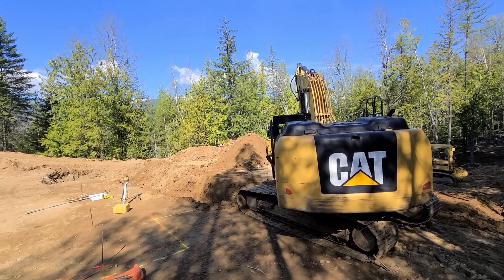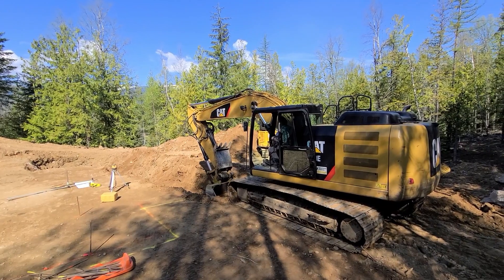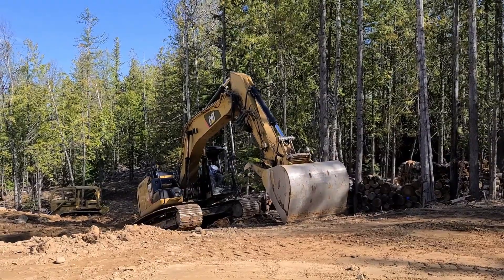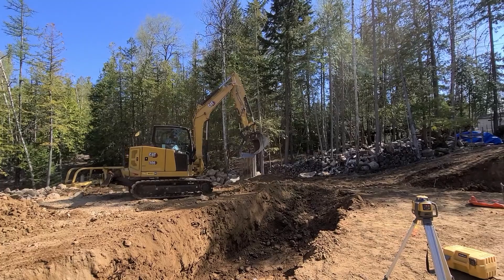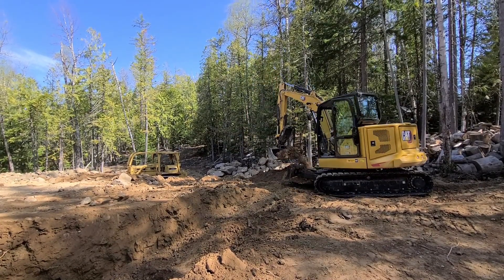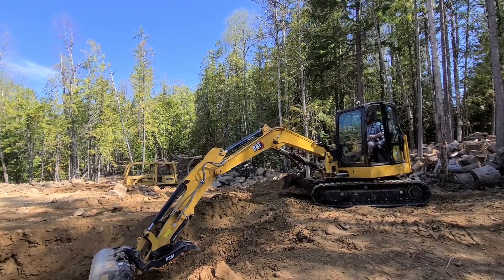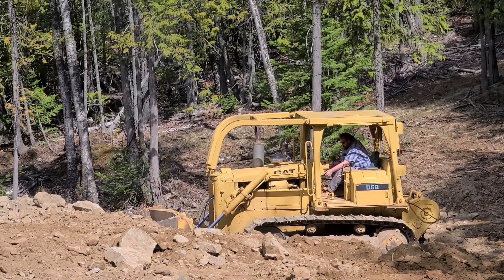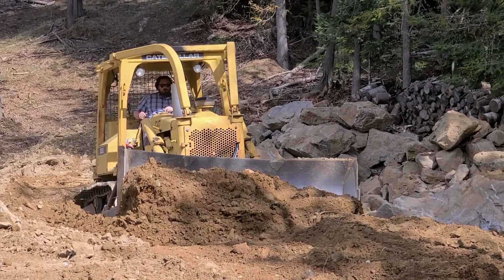Cat 320E : How to Build on Rocky Terrain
Overcoming Challenges: How to Build on Rocky Terrain with a Cat 320E - Join us in our new video series, "Build Your Own House $1 at a Time," as we tackle the obstacles of constructing a home on rocky terrain. From excavation and rock removal to finding the perfect house plan, we'll show you the ups and downs of building on challenging land.

0:00 Intro
0:40 Friends and family
1:50 step-down footings
5:34 checking grade